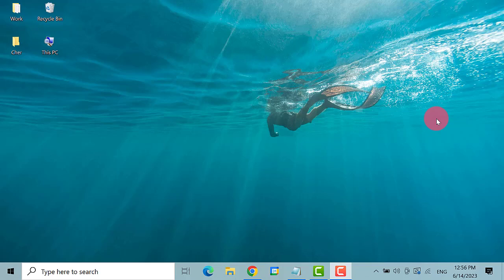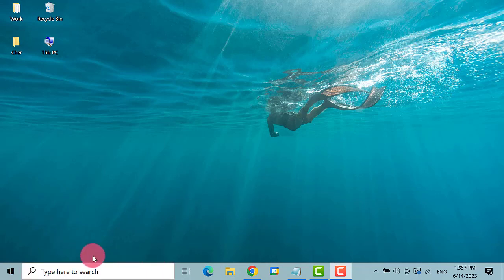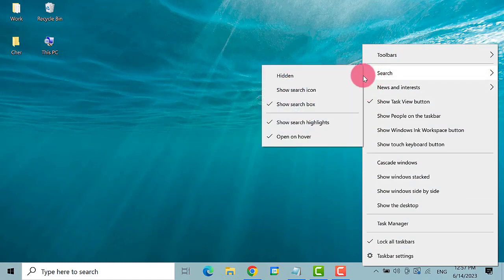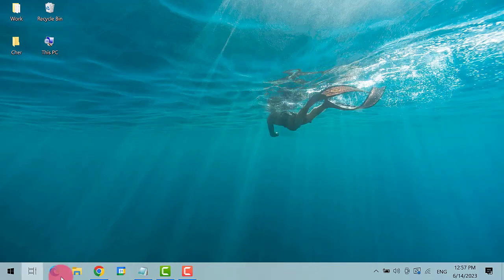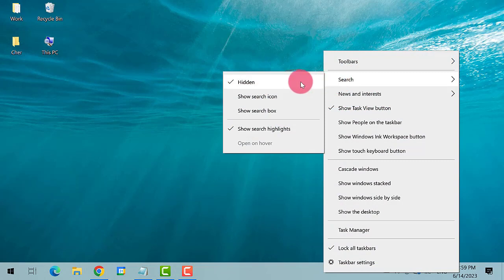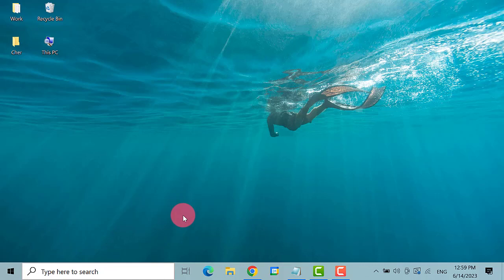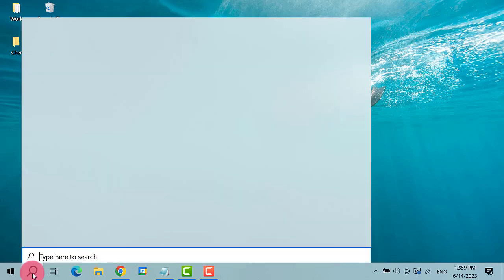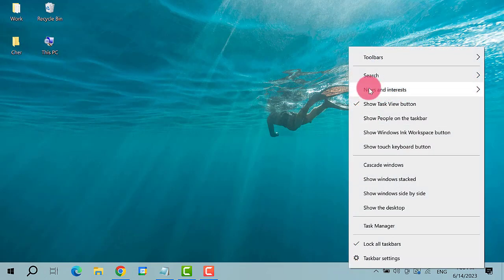How to Hide or Show Search Box on Taskbar in Windows 10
🔍Learn how to customize the search box visibility on your Windows 10 taskbar with this simple tutorial! Whether you want to hide or show the search box, we've got you covered.

00:00 -Introduction

00:26 -Right click on a blank area on the task bar